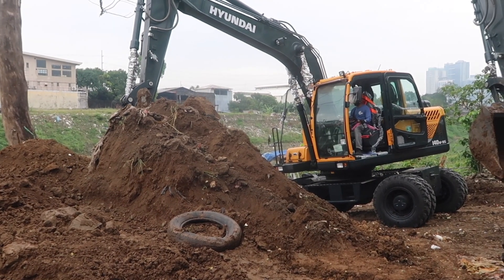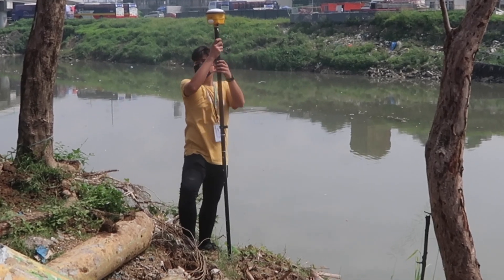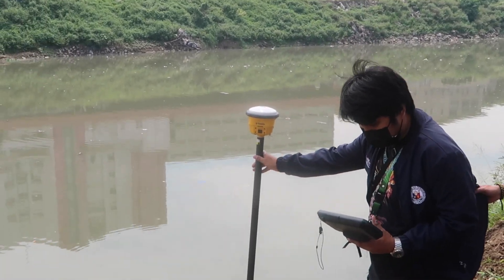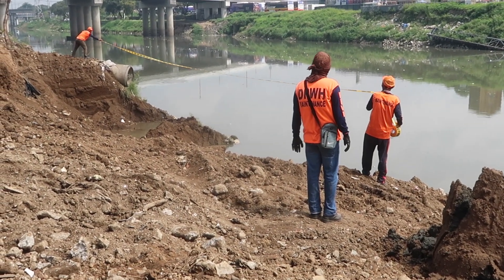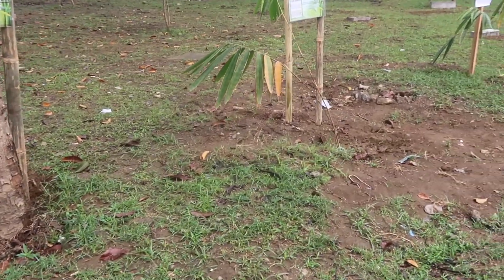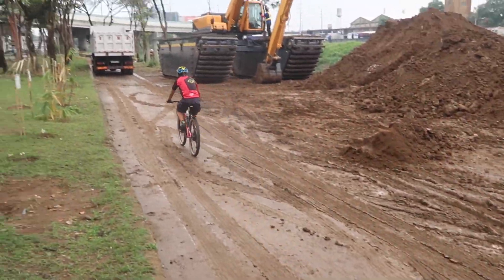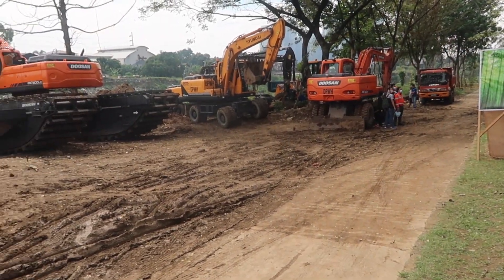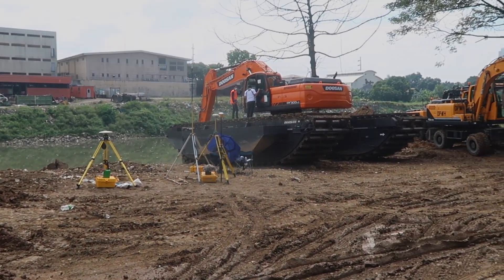Marikina River DENR Measurements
Did you see this on TV yet? The Rehabilitation of Marikina River!

Watch how the DENR mark out the correct width of the River, which will be dredged and widened by the DPWH.

They're using Trimble GNSS equipment which provides extremely accurate GPS positioning